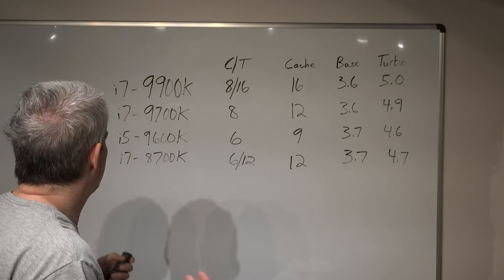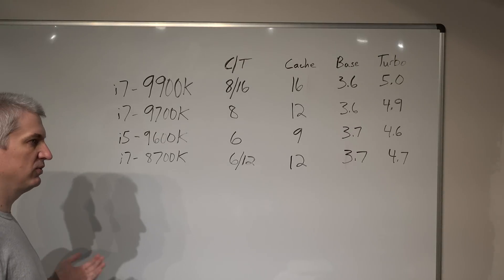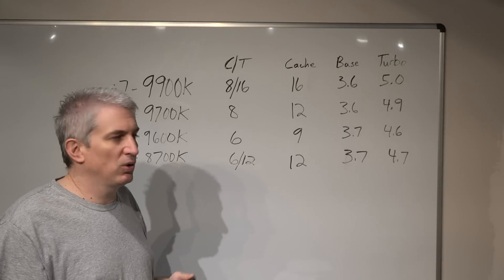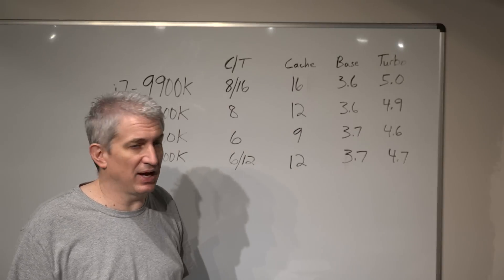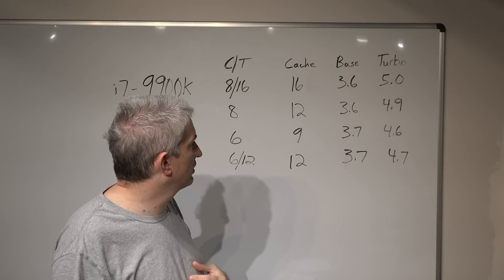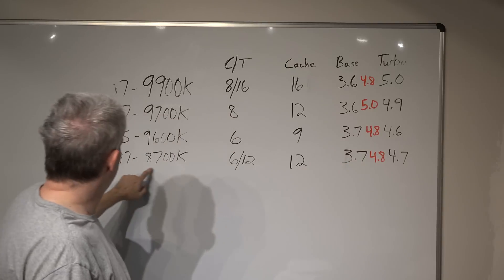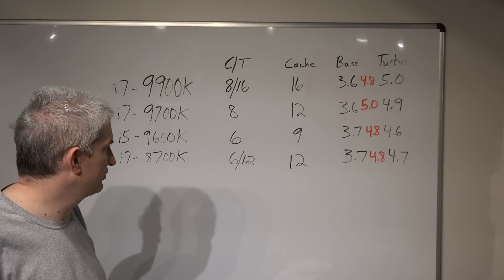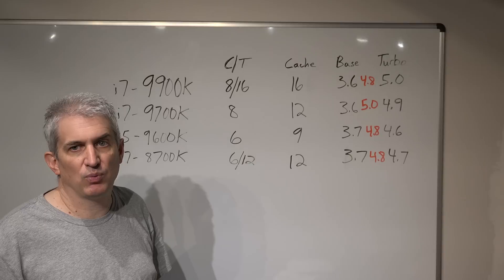i9-9900K, i7-9700K, i5-9600K...What is the difference and how do they perform in X-Plane?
i9-9900K, i7-9700K, i5-9600K...What is the difference and how do they perform in X-Plane compared to i7-8700K?